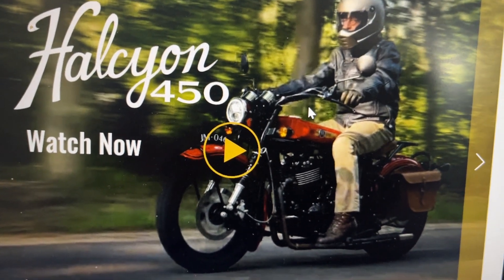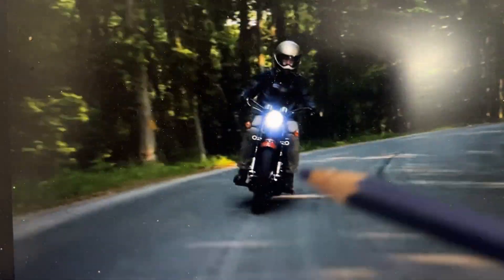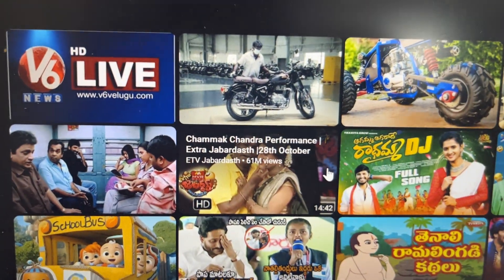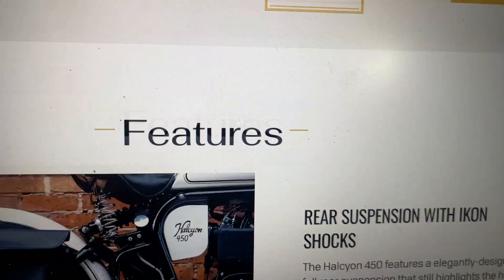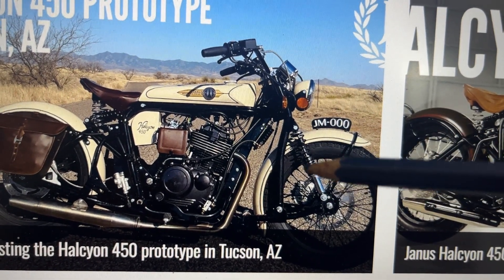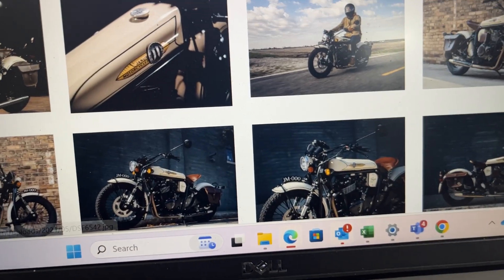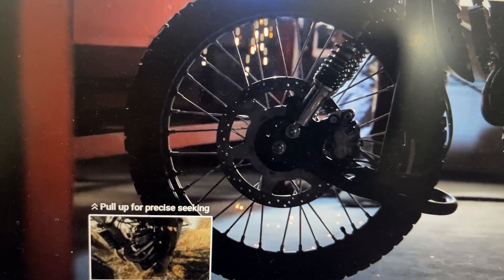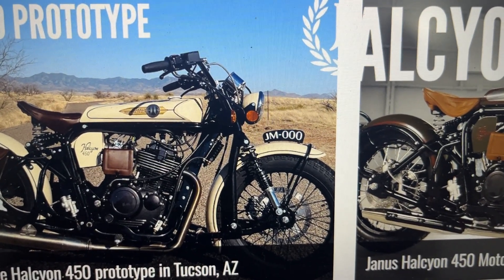Janus motorcycle design analysis for # retro lovers as an option for royalenfield and triumph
Check out this pure 1920s style retro bike from USA